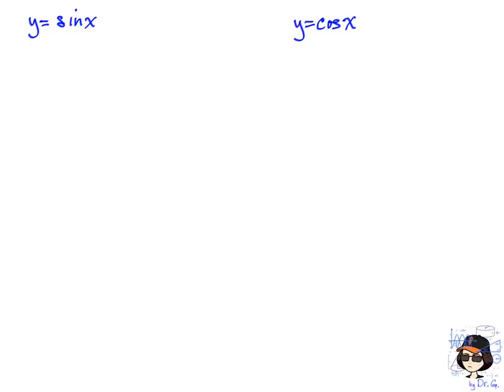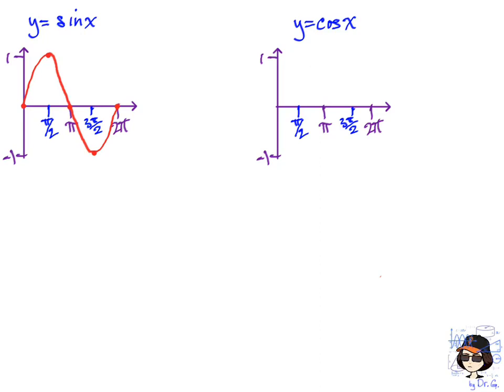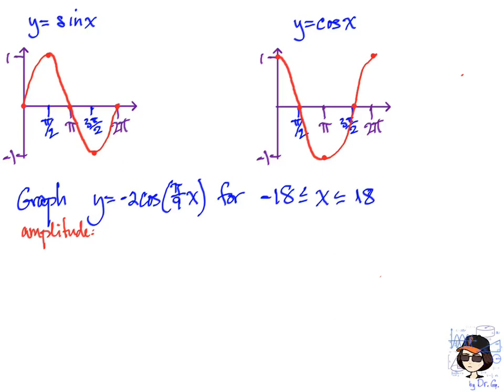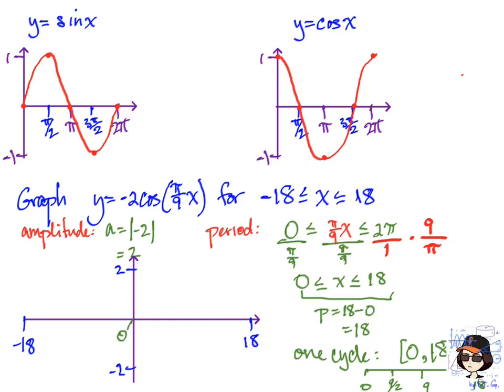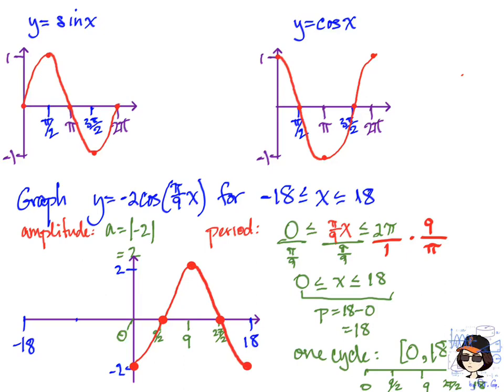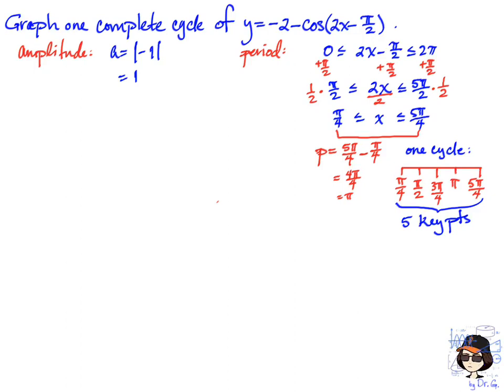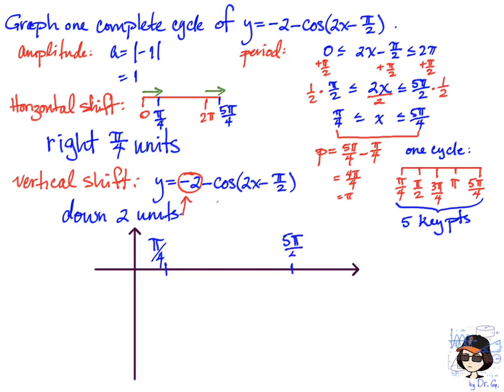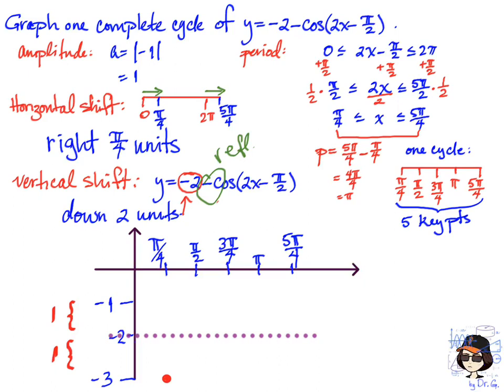Basics of Sine and Cosine, and Graphing Cosine Curves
Dr. G. goes over the basics of sine and cosine graphs, as well as a couple of examples of cosine transformations.